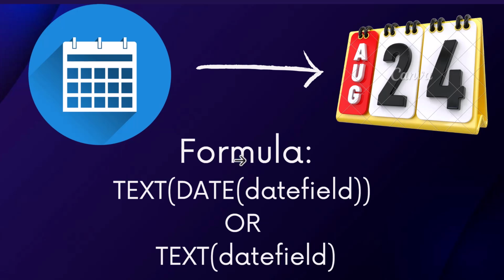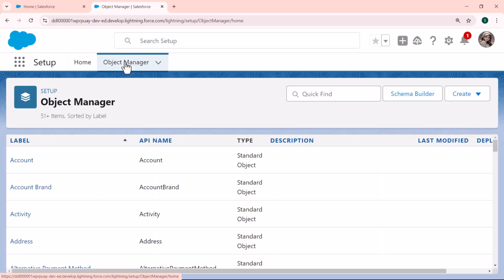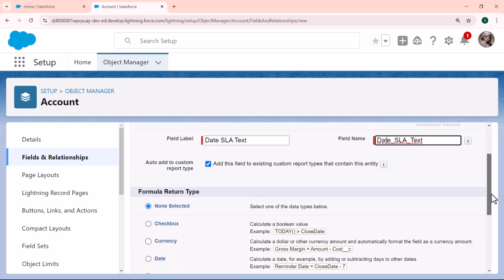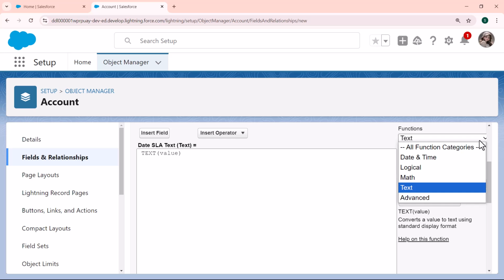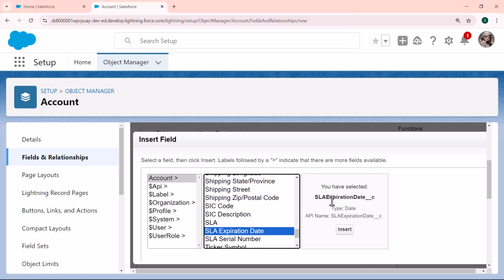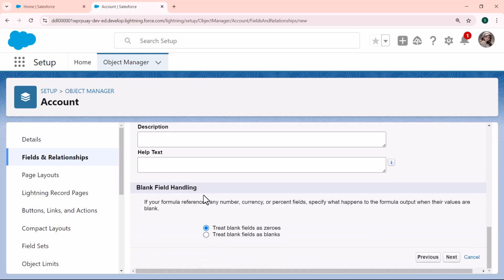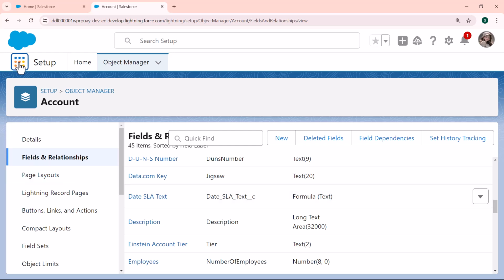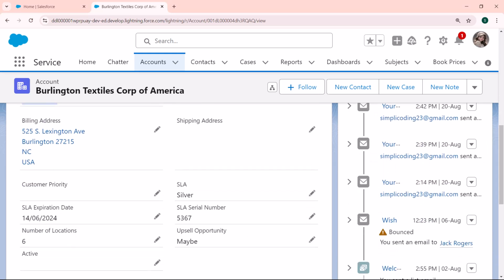Salesforce Formula Date to Text | How to create Date to Text Formula in Salesforce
In this Salesforce tutorial, we will explain how to create date to text in Salesforce and we will also explain the step-by-step process of creating date to text in Salesforce.